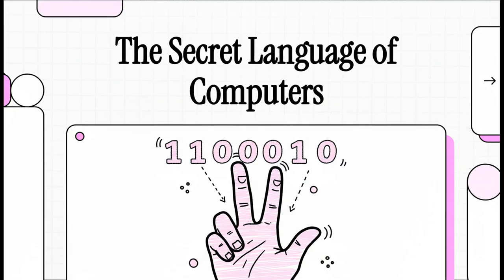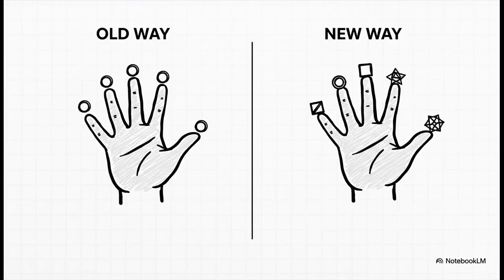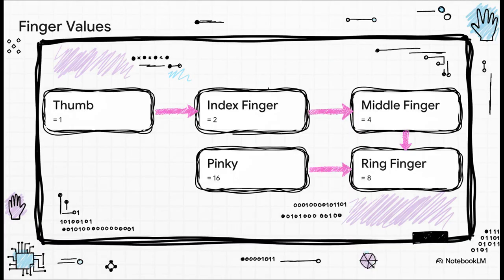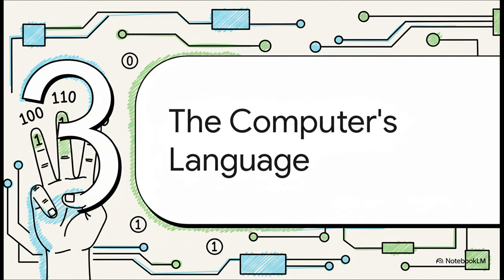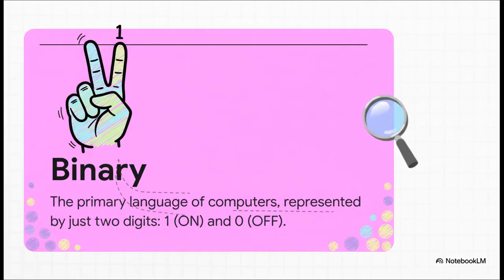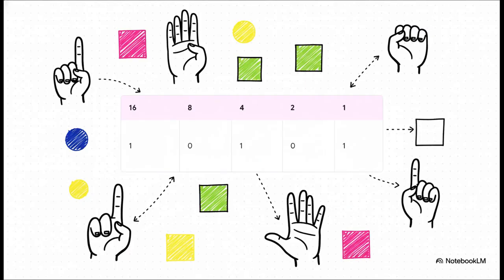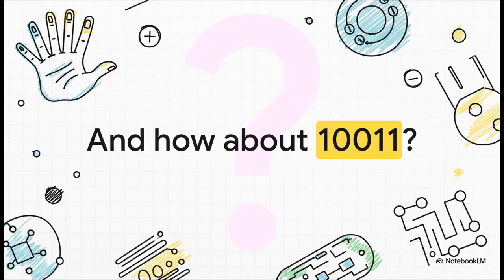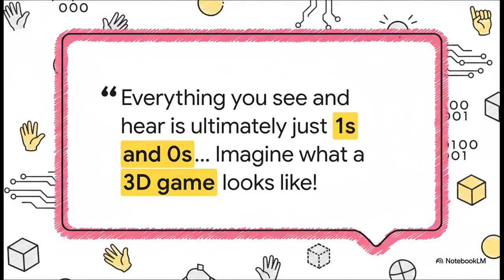The Binary Number System The Secret Language of Computers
This video explains the binary number system, which is the fundamental language used by computers, represented solely by 1s and 0s. The lesson material begins with an engaging starter activity about counting to 31 using one hand, then moves into explaining why binary (Base-2) is necessary for computers compared to the typical decimal system (Base-10). A significant portion of the text outlines learning objectives and structured levels of achievement (1-4), detailing the progression from simple binary-to-decimal conversion to performing binary arithmetic and exploring the hexadecimal system. Finally, the resource includes practical exercises for converting numbers between binary and decimal formats to reinforce core concepts.